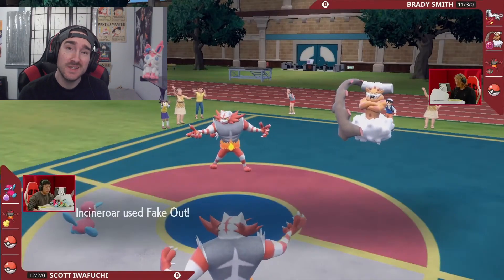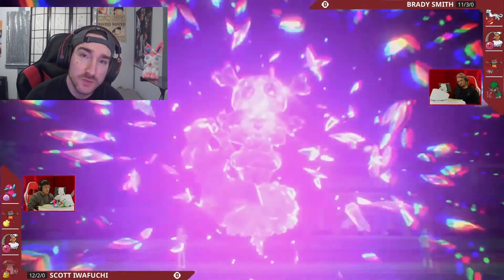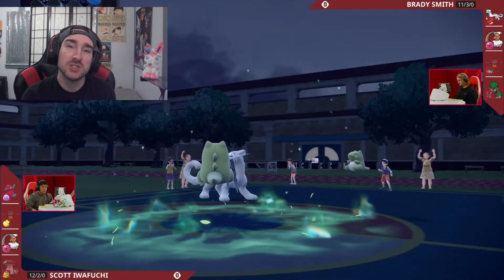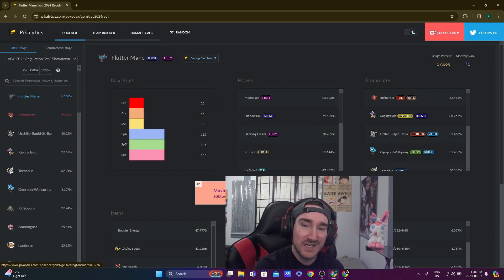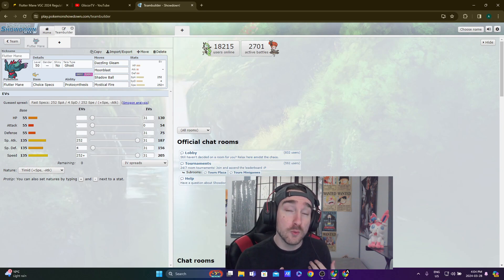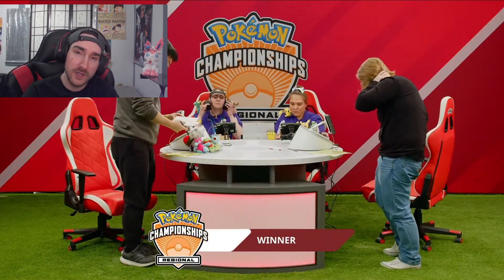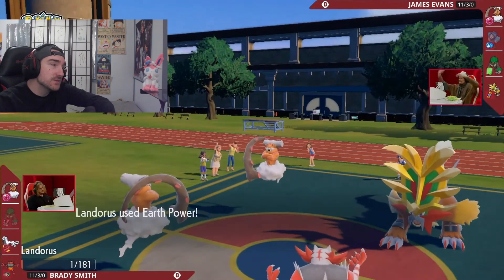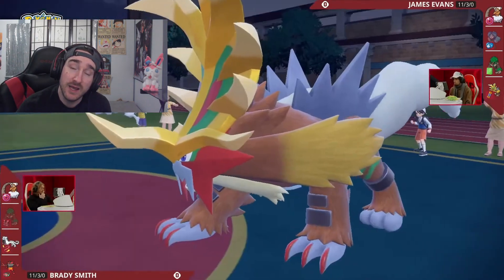2024 VGC Beginner's Guide! l Tips & Tricks For Beginners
2024 VGC Beginner's Guide!

I left out a bunch of stuff on purpose because the video would have easily cleared an hour +. lmk if you guys hav any questions or would like to know more about anything, happy to help!

GliscorTV

Music is nuvema town from black and white!